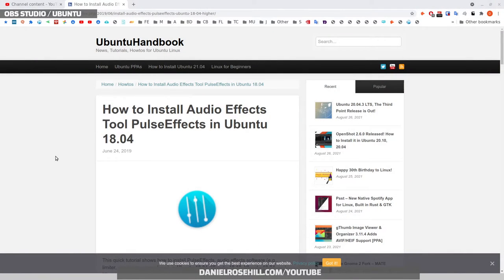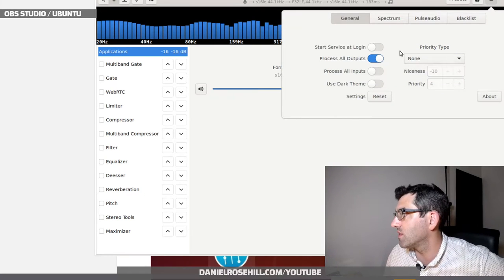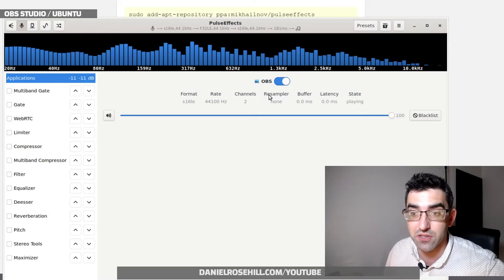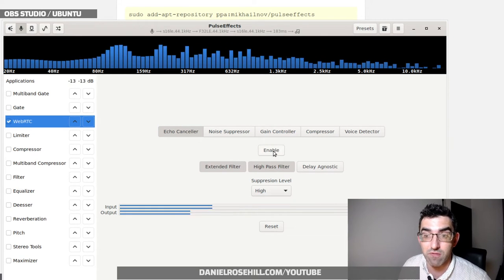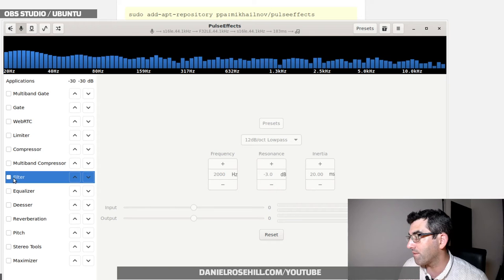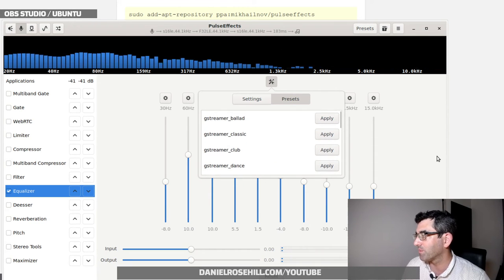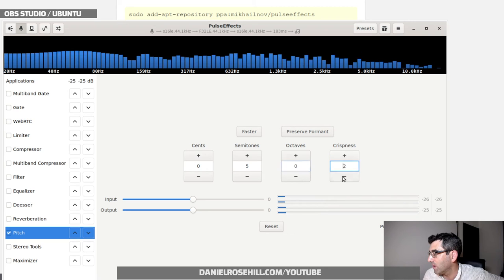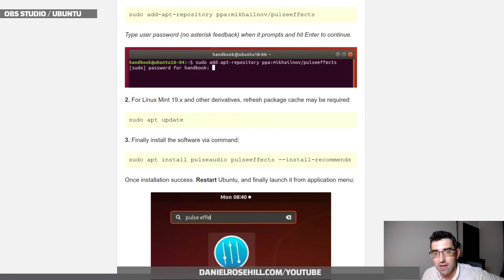PulseEffects + OBS Studio + Ubuntu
Using PulseEffects for mixing an input (microphone) in OBS Studio in Ubuntu Linux.

== Production notes ==*

Camera:
Audio:
Stabilization:
Lighting:
Postproduction:
Other notes: